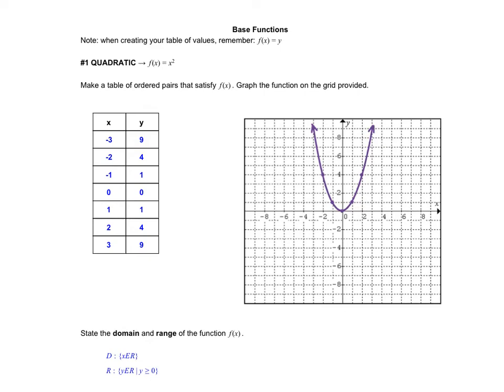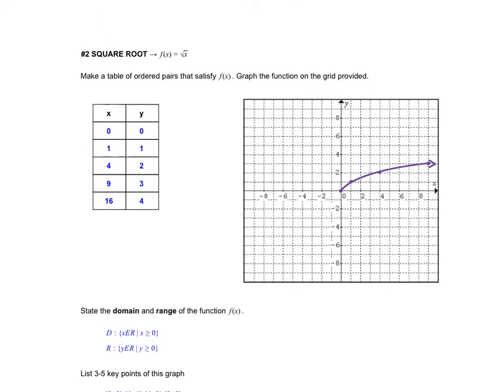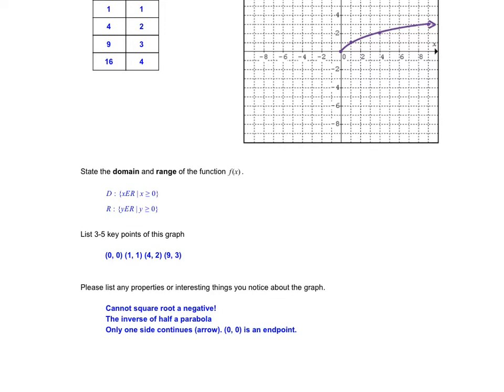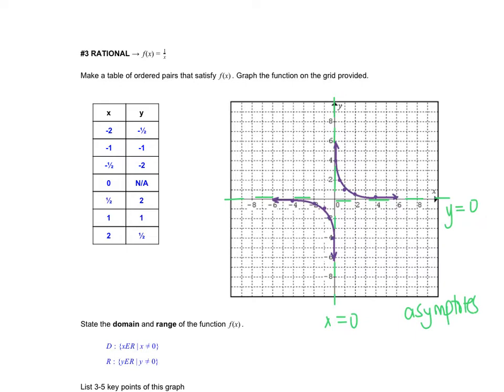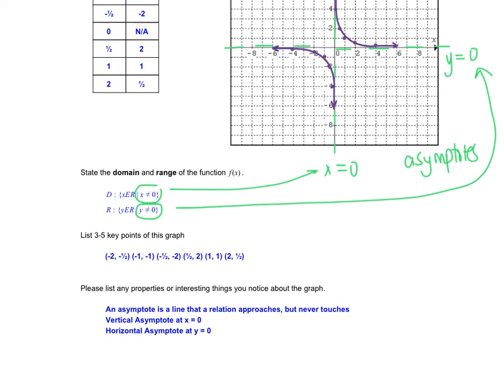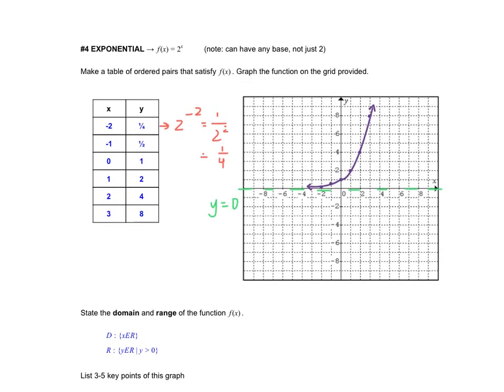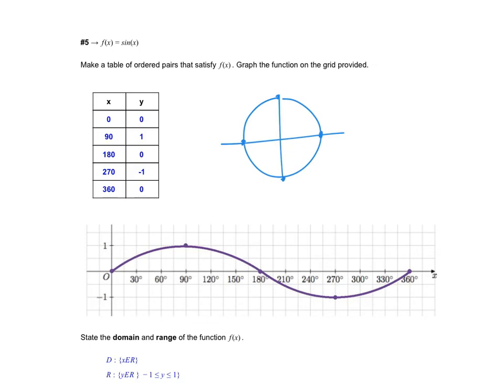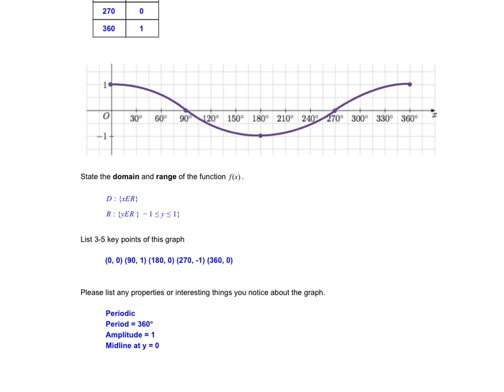Base Functions 6 functions